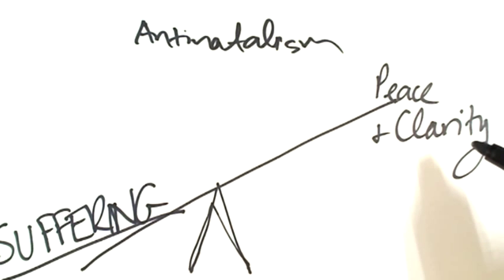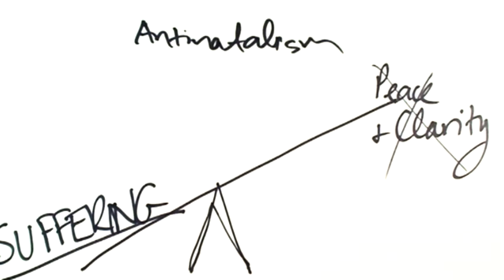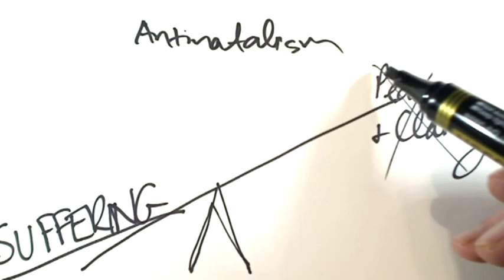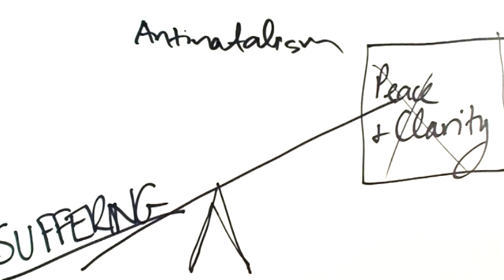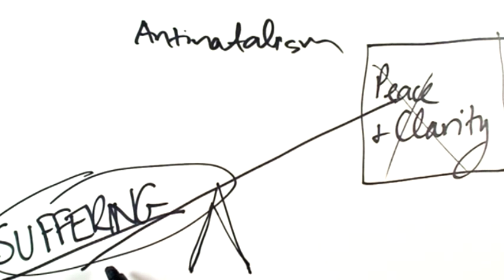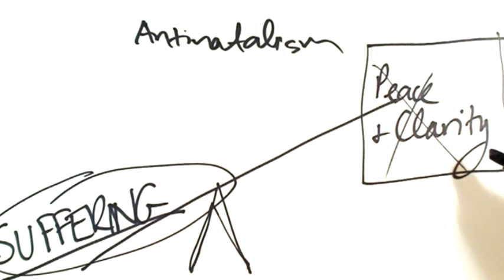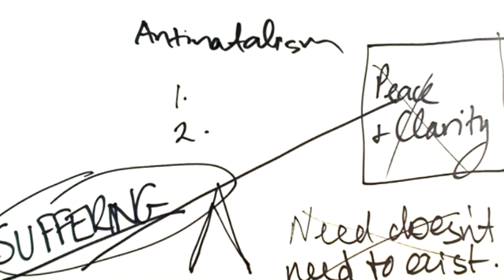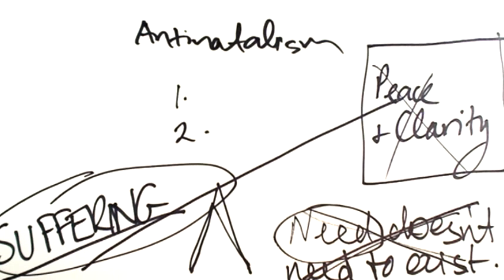Antinatalism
My thoughts on antinatalism and efilism. The value of life and of death.